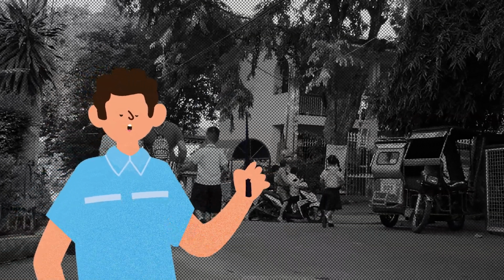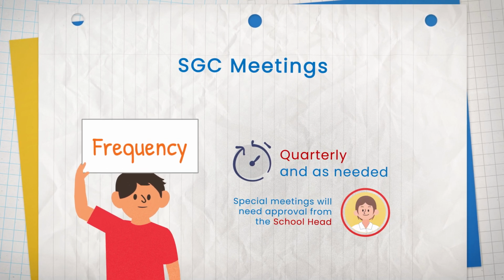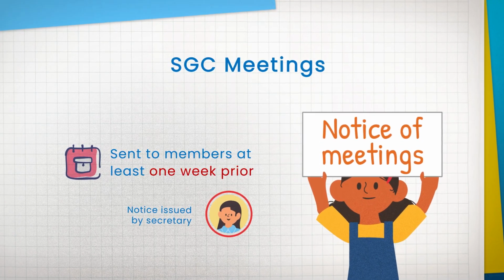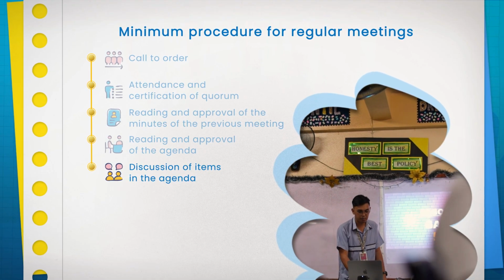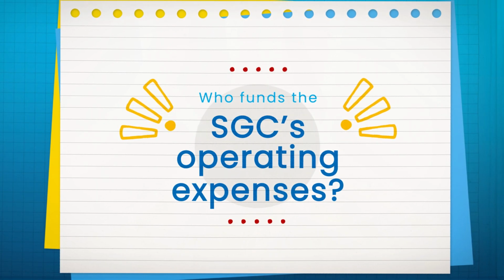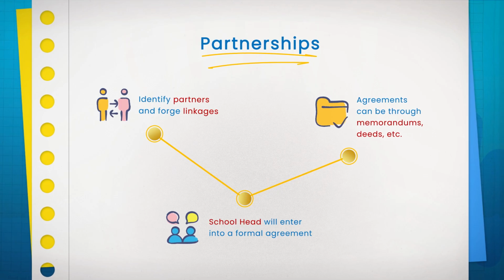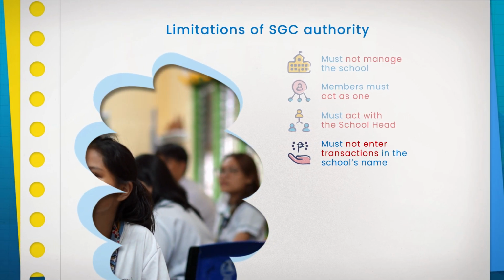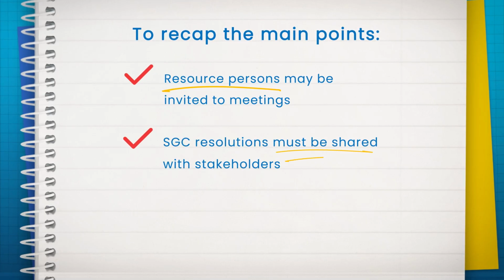SGC at a Glance Episode 3